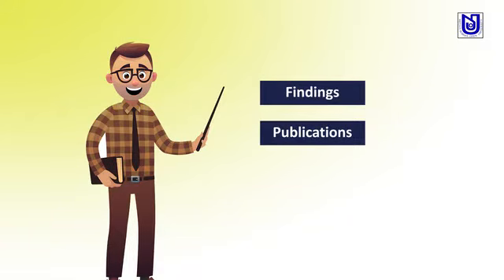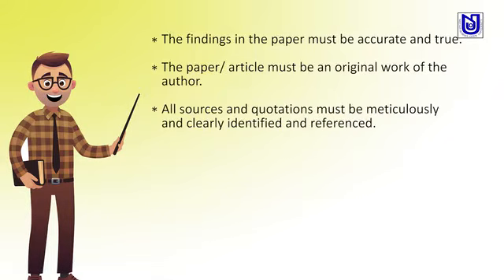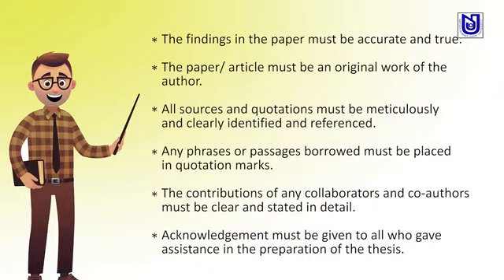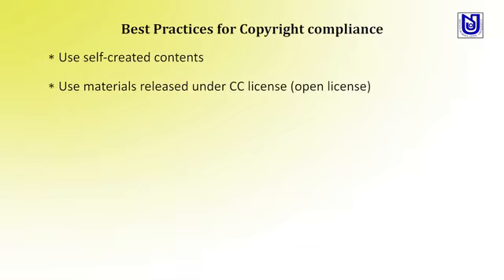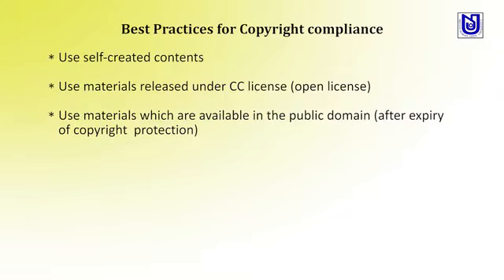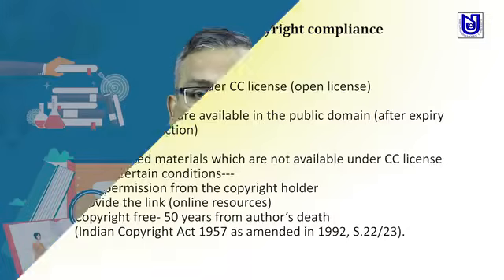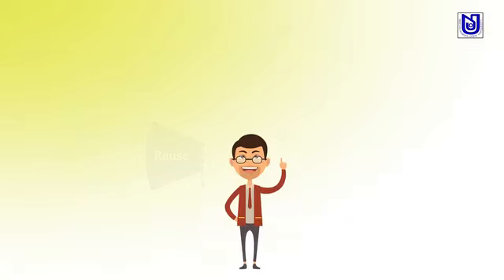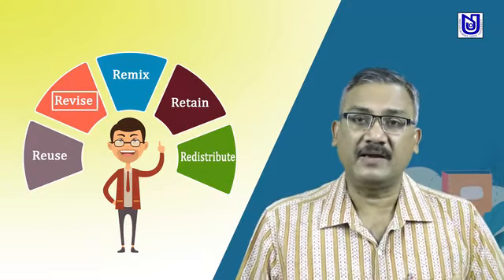Module-4, Unit-16 Concept of OER